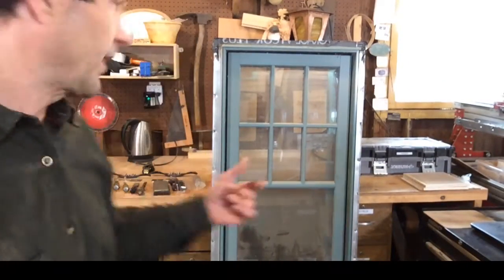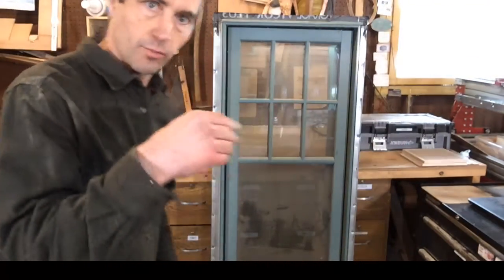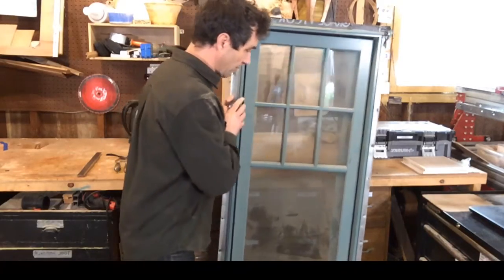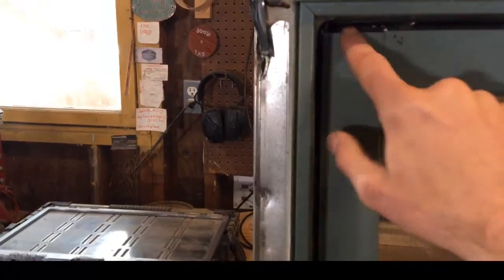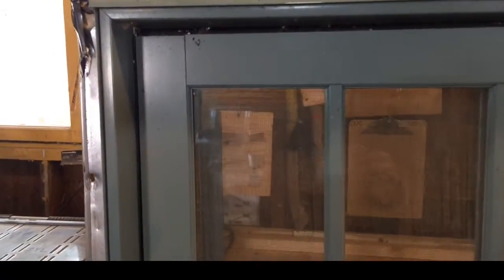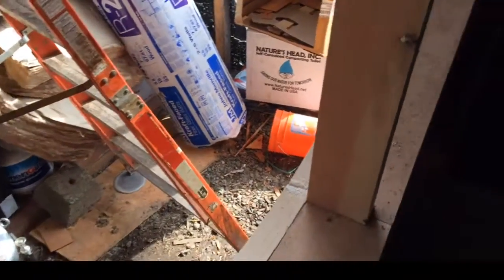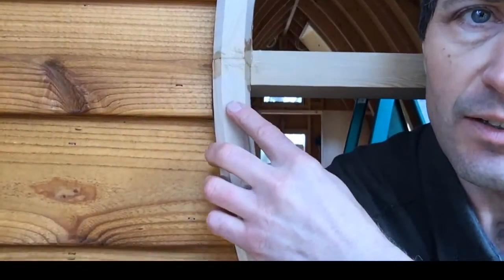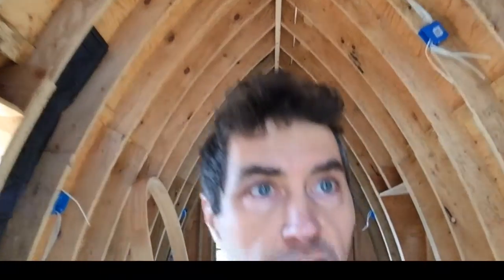Ask Zyl Live - Windows & Doors Part 1 - April 16, 2017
Today we talked about windows and doors for DIY's. Below are links to the resources I mentioned:

Window and Door suppliers:

- yes, I build custom wood doors and windows, a la carte

Skylights:

- affordable top quality skylights, Western USA

Skylight Best Practices, preventing leaks:
1. Use a high quality skylight
2. Consider it part of your roof, and build flashing accordingly
3. Different roofing requires different techniques

Every Sunday, founder and lead engineer of Zyl Vardos, Abel Zyl, answers your questions about creating and building tiny houses. Leave your questions in the comments (for the upcoming show), and I'll try to answer them. Better yet, shoot them to me live during the broadcast!